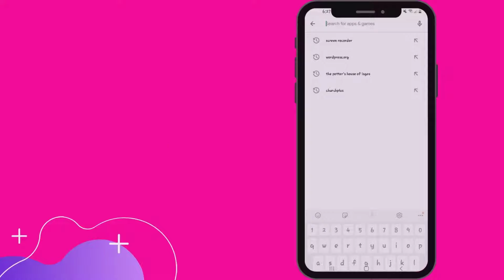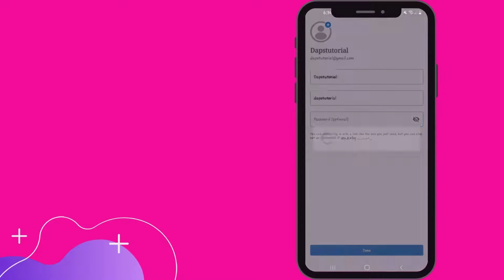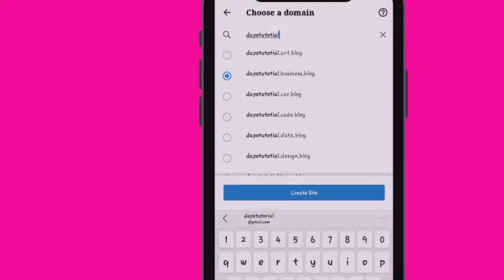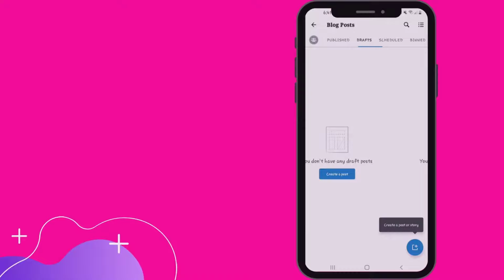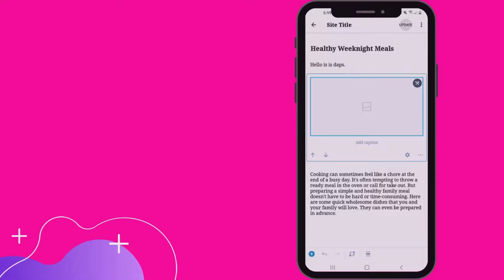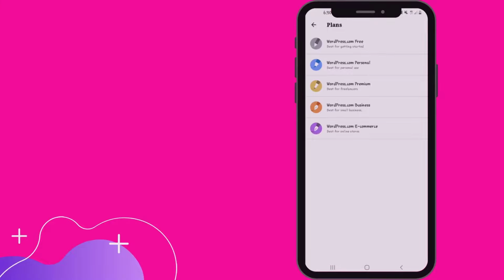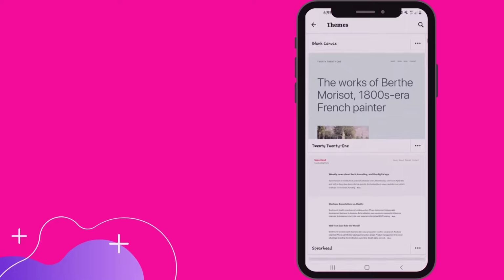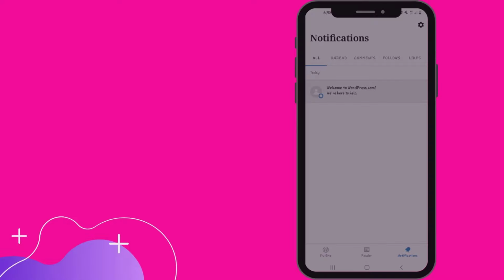How to Create a Free Website from Your Mobile Phone | Step-by-Step 2023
In this video, we will learn how to create a free website from your mobile phone. Not just any kind of site, but a WordPress website.

If you have ever wanted to know how to make a website on your phone, a free WordPress website, then I have you covered in this video.

Creating a website on our mobile phones has never been easier and possible, with a few click of buttons here and there, you have a website on your phone. Whether you are an android or iPhone user, the experience is the same.

Please, do not skip this video, watch it step by step and you will learn how to create a  free website on your mobile phone in some minutes.